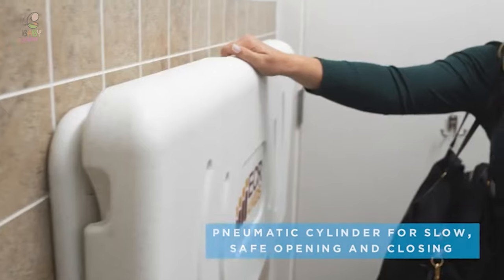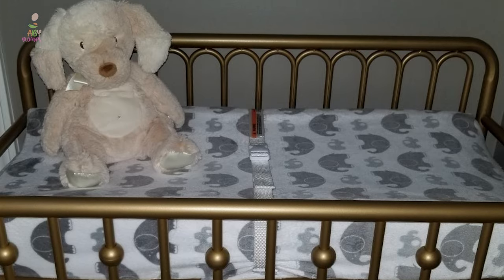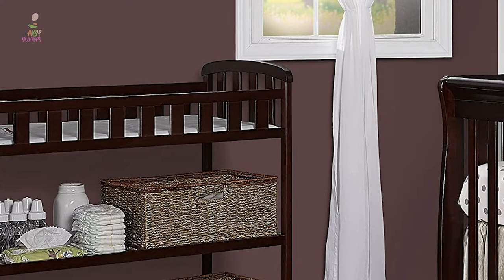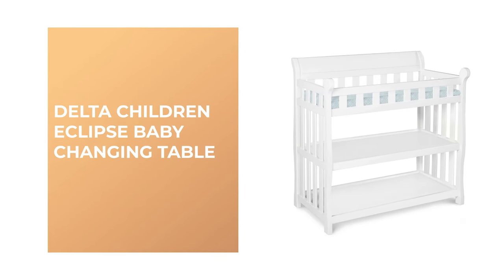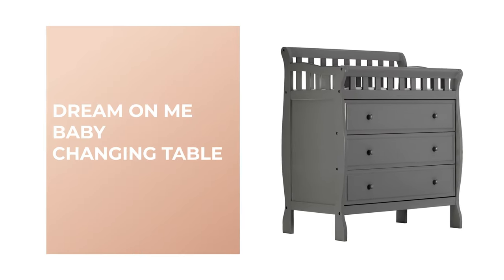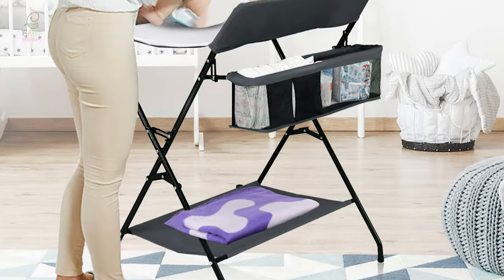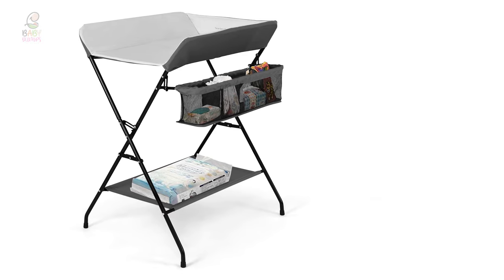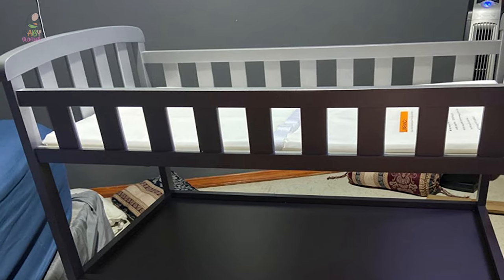Best Baby Changing Table in 2022 – Topmost Products Guided!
And when you're doing those emergency changes at three in the morning, the last thing you want is to be rummaging around on the floor for nappies, wipes and cream. The baby changing table is a must - it's practical, can be ideal for storing those little nick nacks and it'll save a lot of back ache as your baby grows. We've looked around for the best changing units for babies so you can pick the most suitable one for you both to enjoy.

Best Seller in 2022

0:00​​ - Introduction: Best Baby Changing Table Reviews 2022

0:50 - 7. Top Choice Baby Changing Table: Little Seeds Baby Changing Table

​​2:08 - 6. Best Effective Baby Changing Table: Dream On Me Emily Baby Changing Table

3:32 - 5. Best Size Baby Changing Table: Koala Kare Horizontal Baby Changing Table

​​4:48 - 4. Long Lasting Baby Changing Table: Delta Children Eclipse Baby Changing Table

5:59 - 3. Best Rated Baby Changing Table: Dream On Me Baby Changing Table

​​7:25 - 2. Best Runnerup Baby Changing Table: Costzon Baby Changing Table

8:32 - 1. Editor’s Picked Baby Changing Table: ECR4Kids ELR-18004 Baby Changing Table

No, you don’t necessarily need a formal changing table. (Which is why we’ve included other options in this guide.) You can easily repurpose a dresser into a changing table by adding a changing pad on top. Some parents use the changer option that comes with their portable playard, while others just use an on-the-go pad (many come included with your diaper bag) on the bed, couch or floor.

If you do decide to purchase a changing table, some of the pros include an extra-safe place for baby (changing tables feature raised guard rails—but you’ll still need to keep a hand on baby at all times to prevent them from rolling off), extra storage space and a comfortable bending height for those (many) diaper changes. You can choose a changing table to match your crib or nursery style, or get one that has drawers or shelves to use long after your baby has outgrown diapers.

BabyBumps BabyChangingTable Baby_Changing_Table_2022 Toddler​, Best Baby Changing Table in 2022, Top Baby Changing Table in 2022, Baby Changing Table Reviews